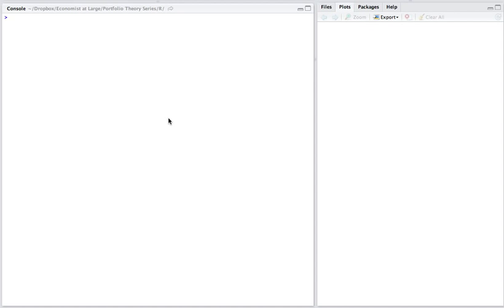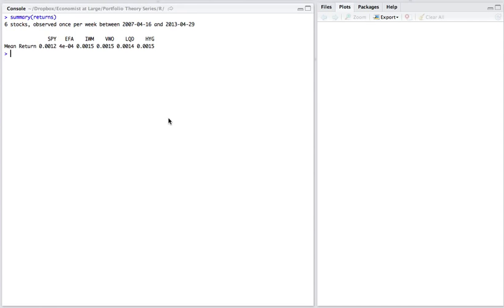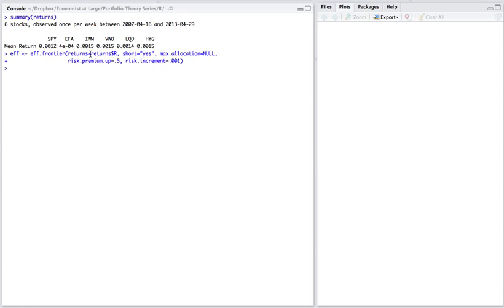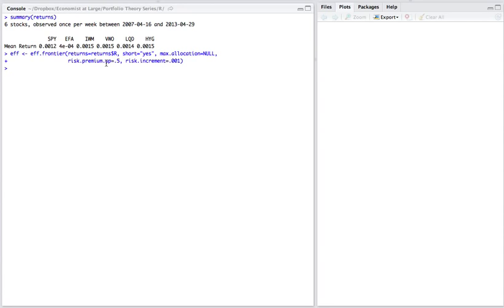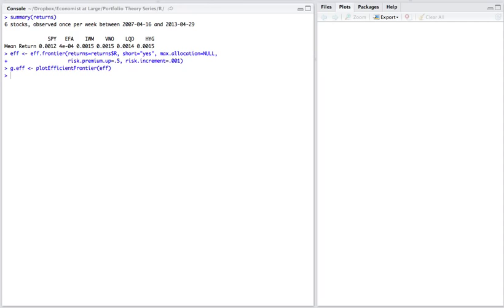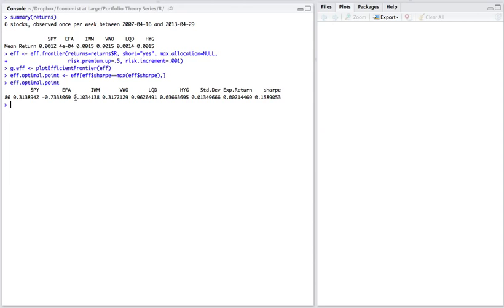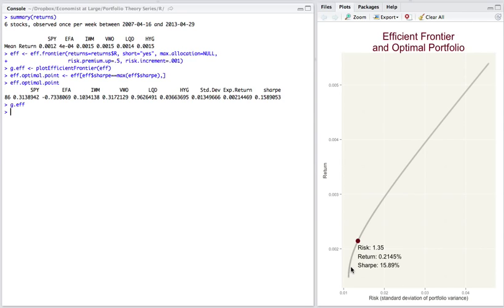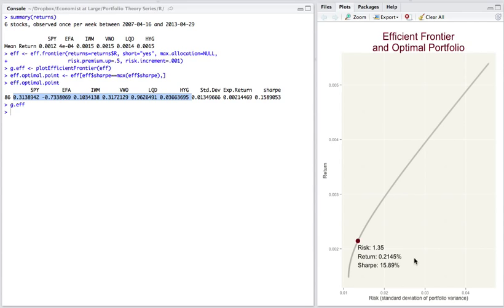R Series - Using R to Plot Efficient Frontier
A video tutorial demonstrating how to use the R tool to plot the efficient frontier and find the optimal portfolio.  for source code and futher instructions.